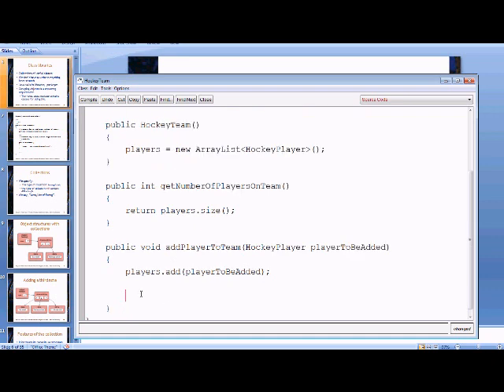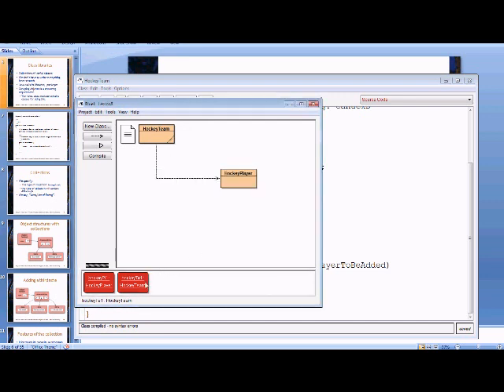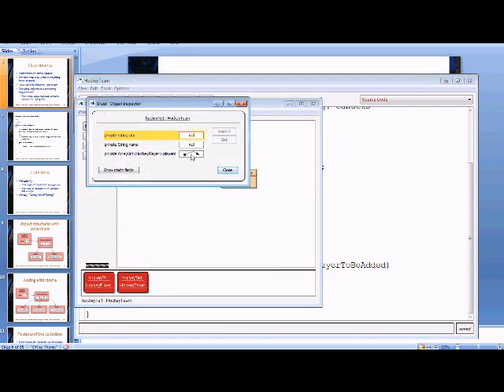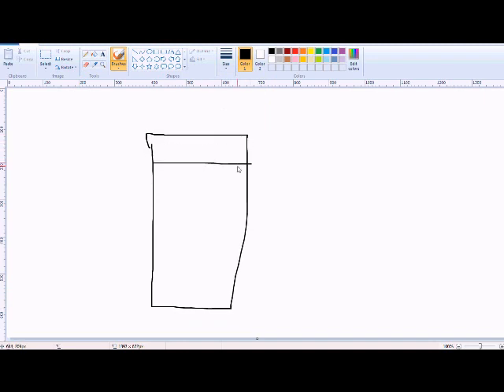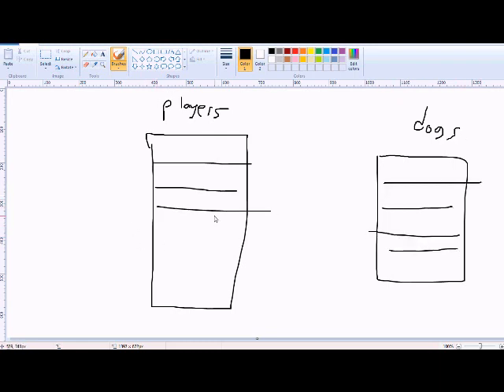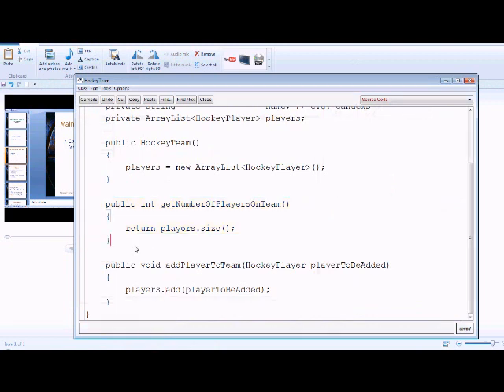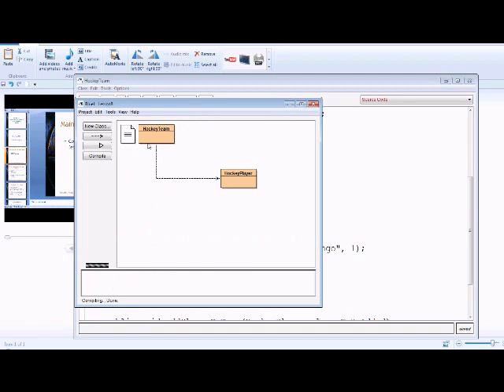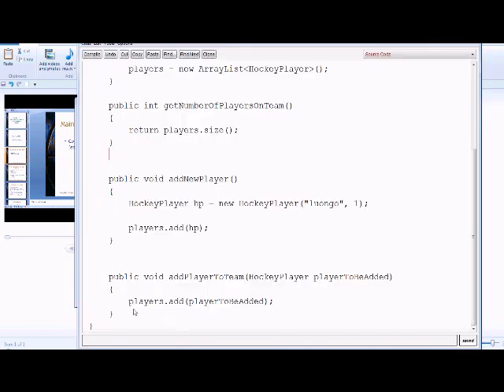comp1409 lesson08c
Intro to Java's ArrayList add() method